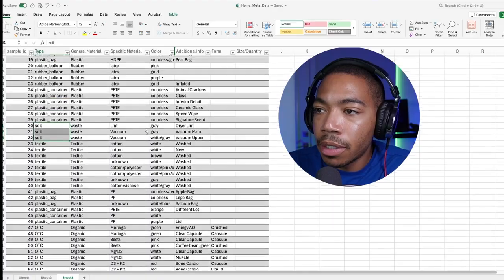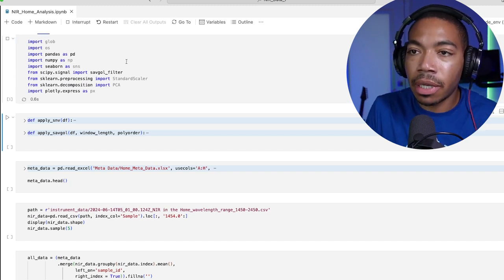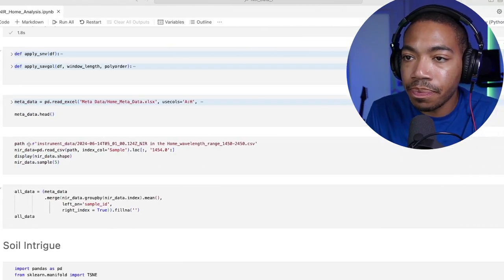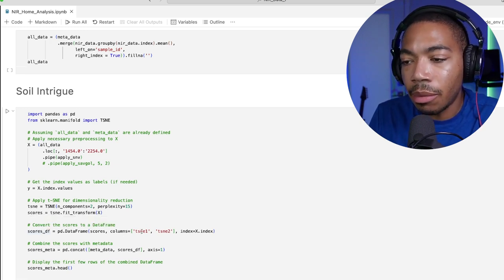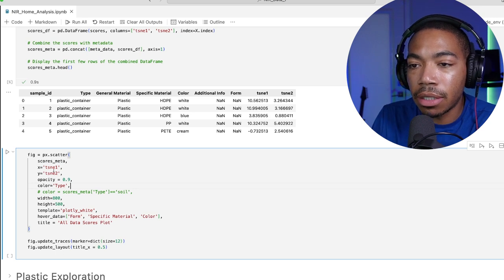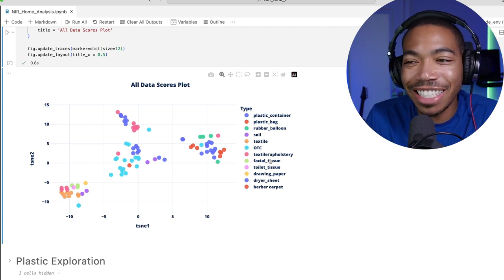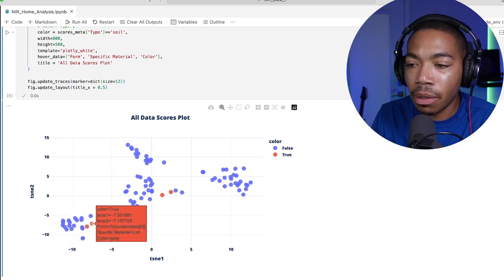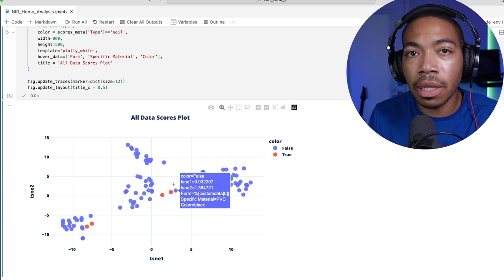Near IR Spectroscopy of Household Dirt: Vacuum Soil vs Dryer Lint!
🧼 What’s in Your Vacuum Dirt and Dryer Lint? | NIR Spectroscopy at Home

In this video, I make a surprising discovery by analyzing everyday household waste—specifically, soil and debris from vacuum cleaners and dryer lint traps.

Using a TrinamiX Near-Infrared Spectrometer and Python for data analysis, I uncover hidden patterns and surprising chemical fingerprints hiding in plain sight.

🔬 This experiment combines:
 • Real-world samples from household devices
 • Portable Near-IR spectroscopy
 • Python tools like PCA for insight and comparison

🛠️ What You’ll Learn:
 • How to capture and analyze NIR spectra from dirty household sources
 • How soil, lint, and dust differ in spectral response
 • Why NIR + Python is a powerful combo for scientific exploration—anywhere